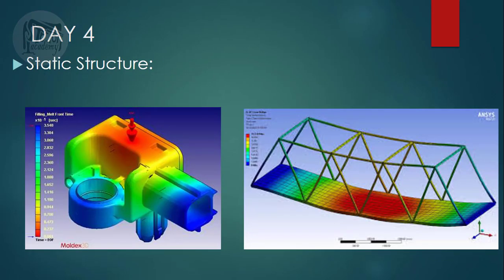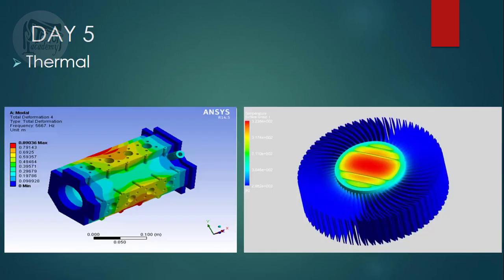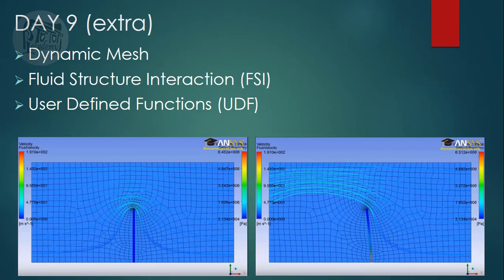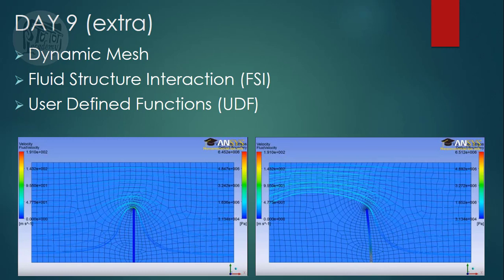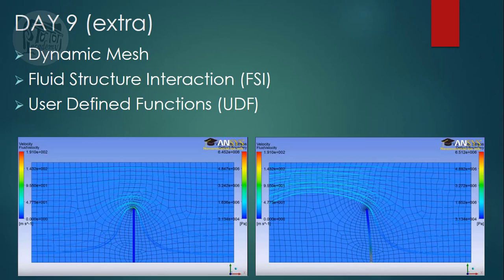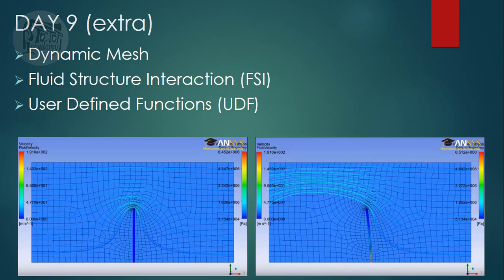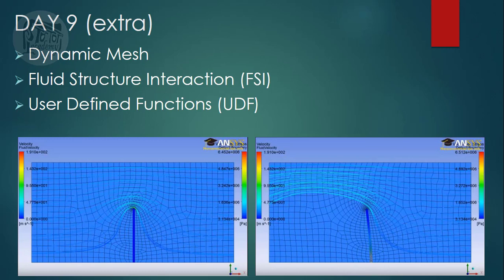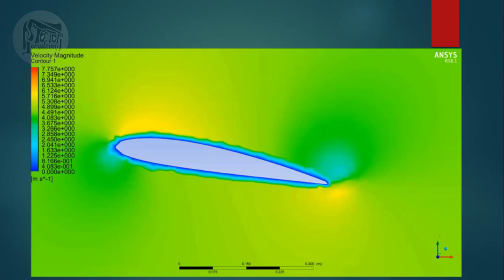1- ANSYS English Course - Introduction - Stator Academy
About US
Stator Academy company was founded by a group of Aerospace Engineers in 2018 under the slogan "Our goal is to serve you". A group of Egyptian engineers, graphic designers and a group of young people interested in technology participated in the blogging. The site is available in Arabic and English.
Note: The content of all videos is displayed in both Arabic and English and this is explained by video title and playlist.